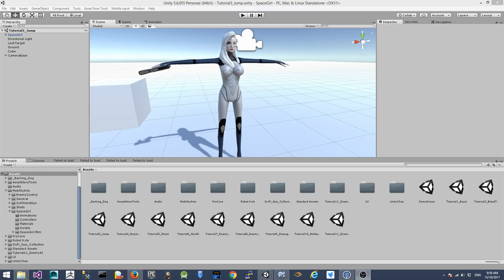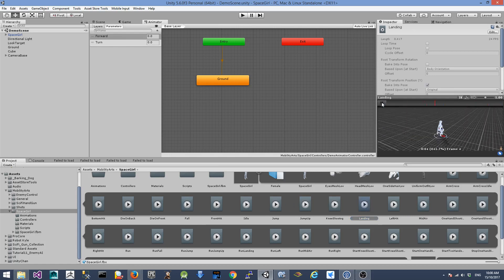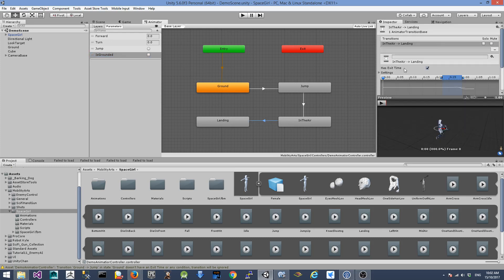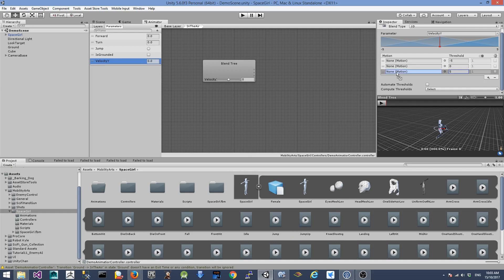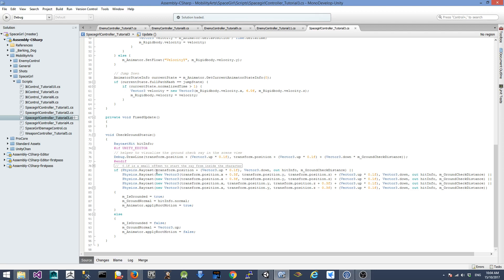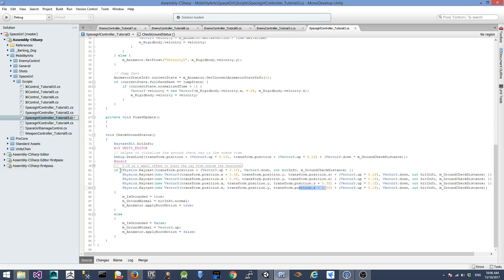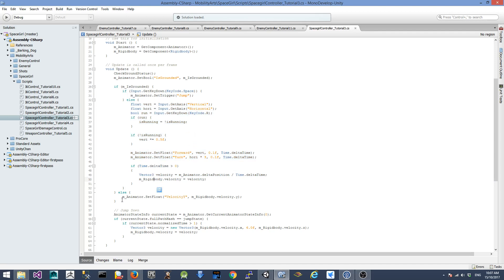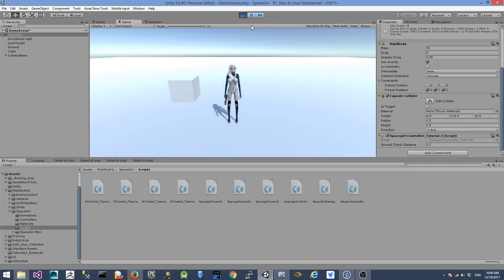Third Person Shooting Game Tutorial 3: Realistic Jump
This is third tutorial of third person shooting came series. I will show you how to create realistic jump using blend tree and c# script.